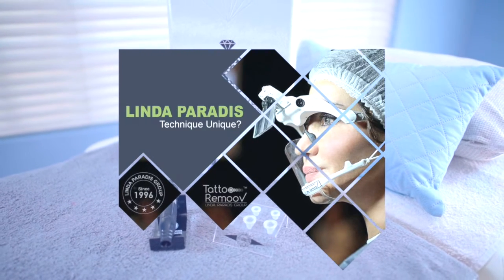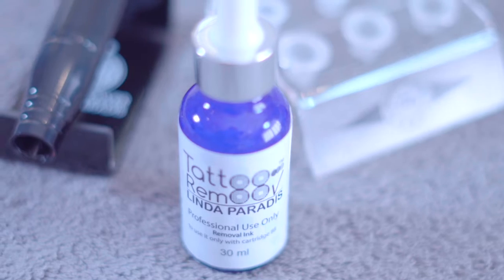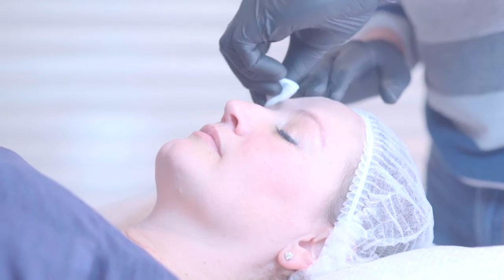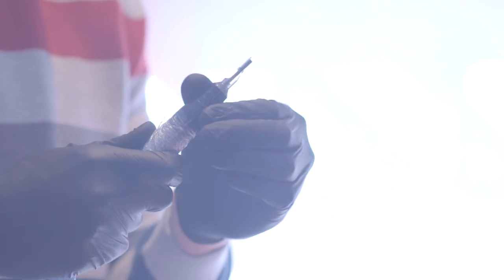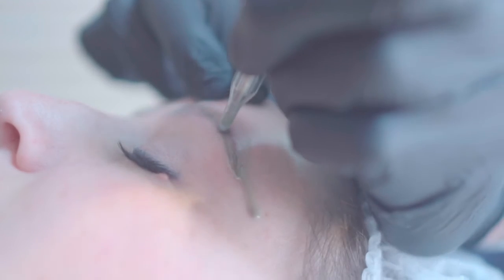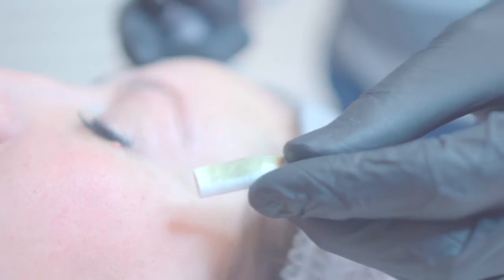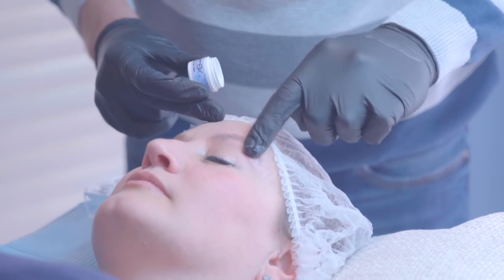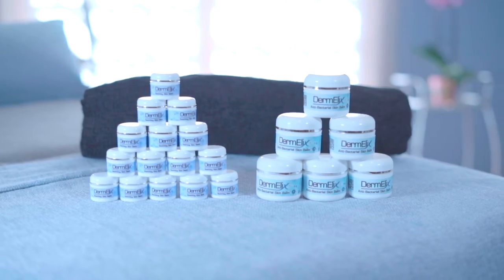Tattoo Removal Studio Full Video